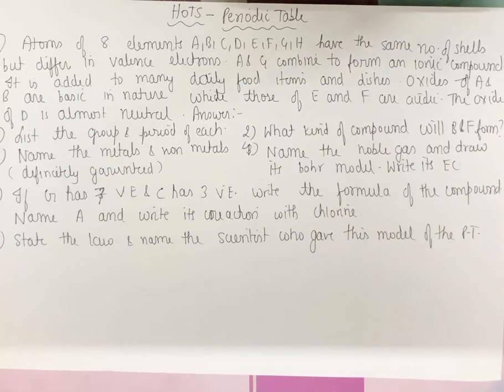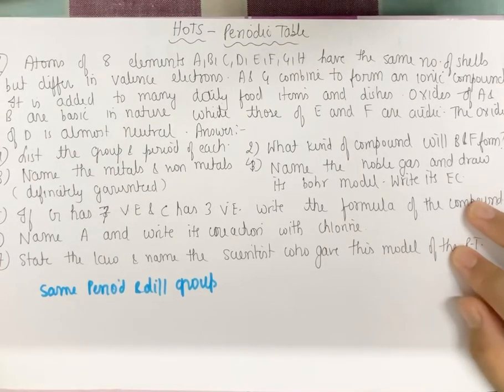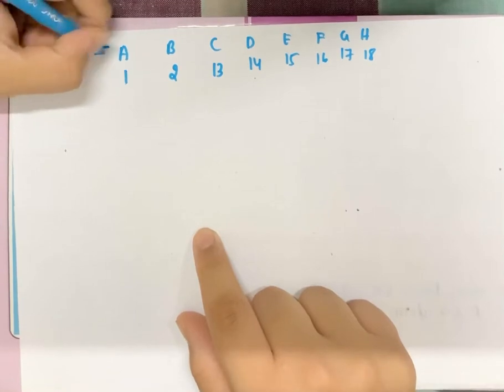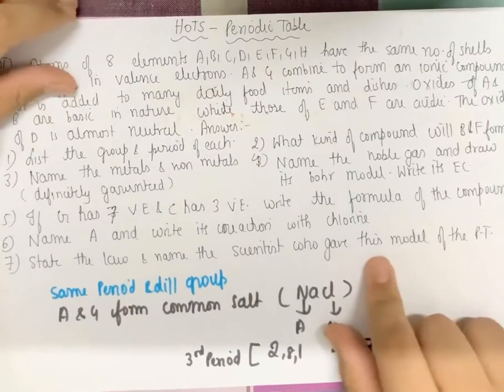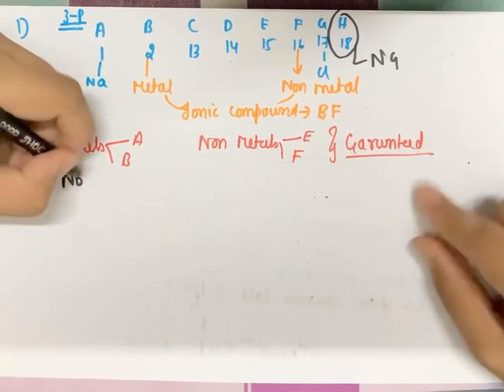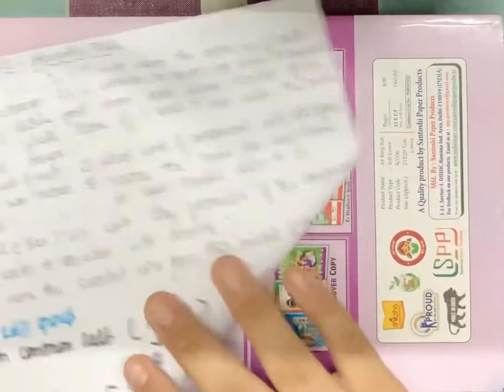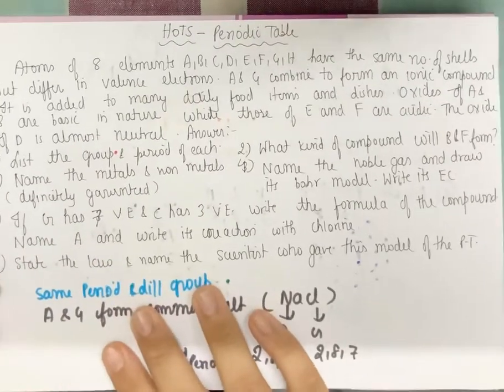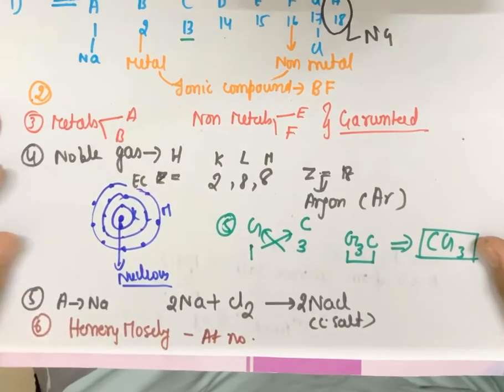Periodic table : HOTS and very important logical questions for Boards and competitive exams class 10